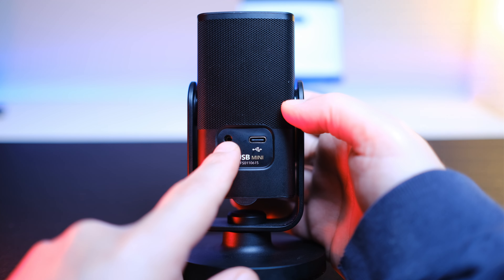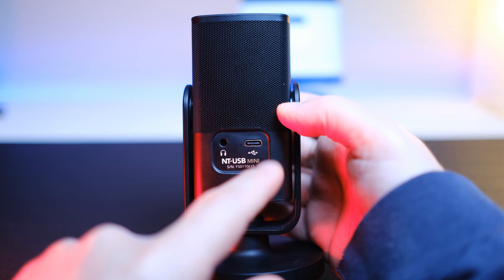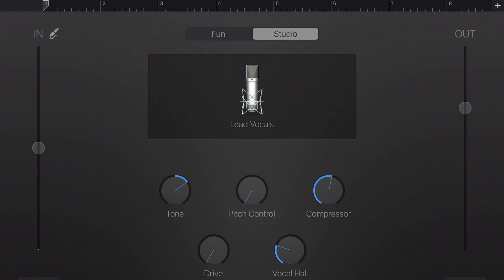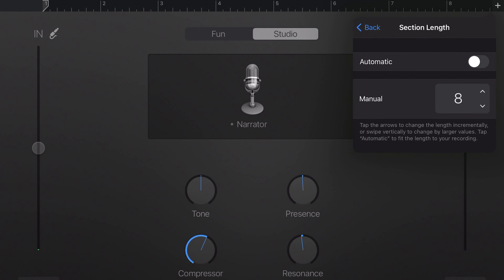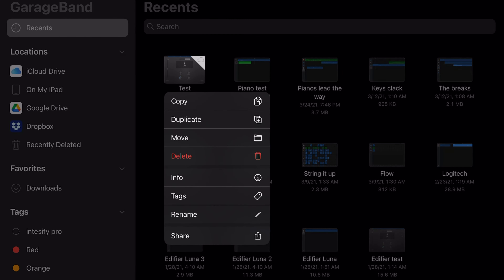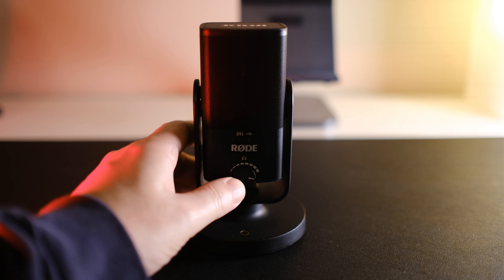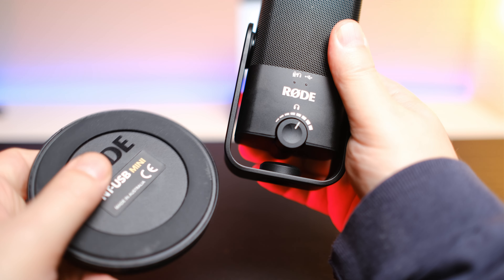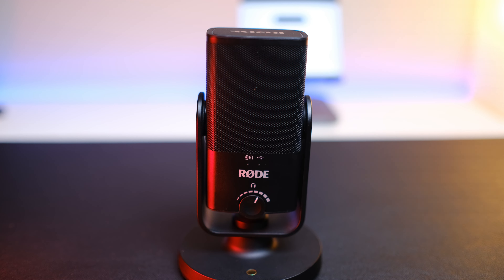Rode NT USB Mini. The perfect YouTube, voiceover and podcast Mic.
Gear used

Fujifilm X-T3